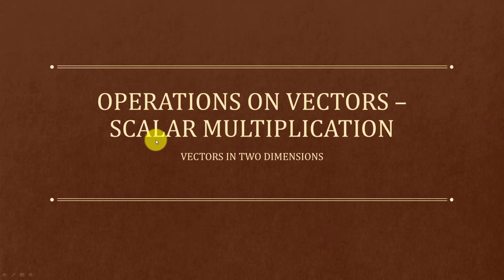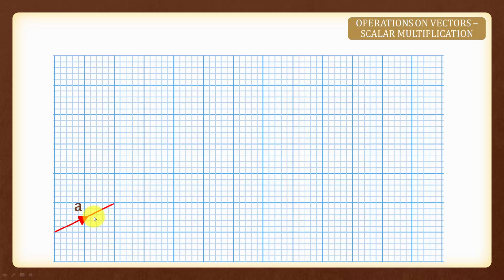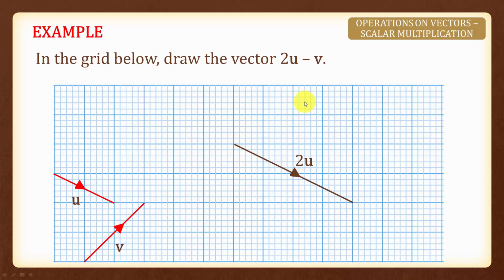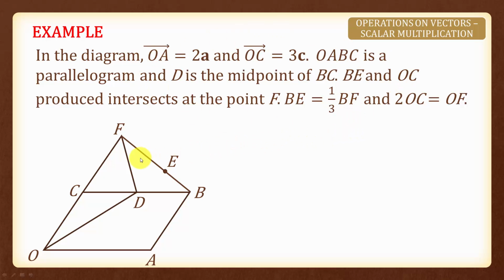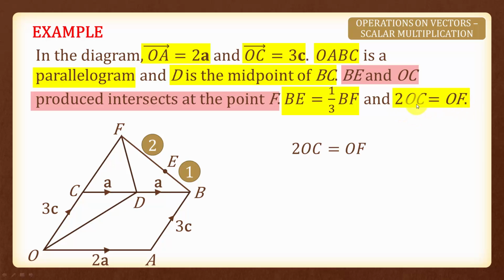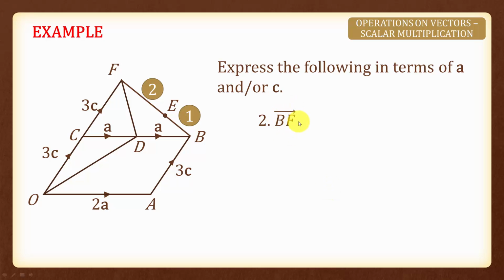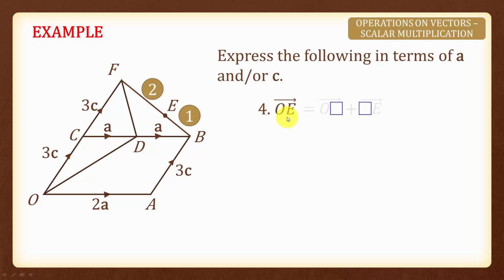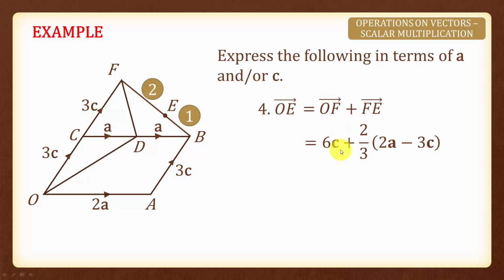4 Scalar Multiplication of Vectors